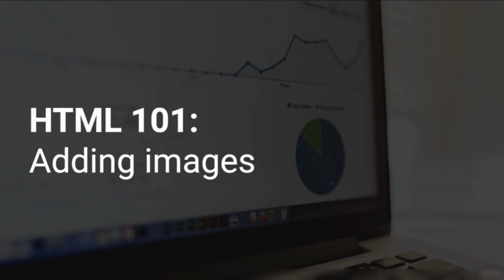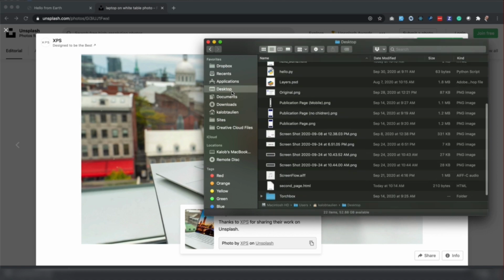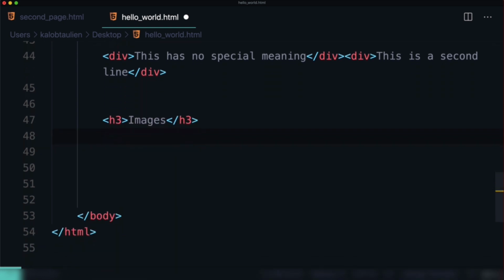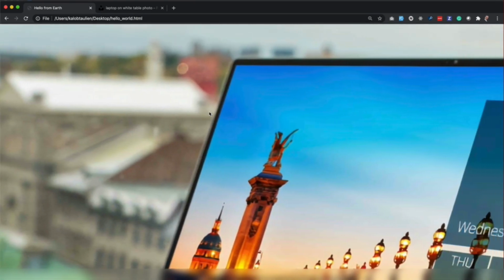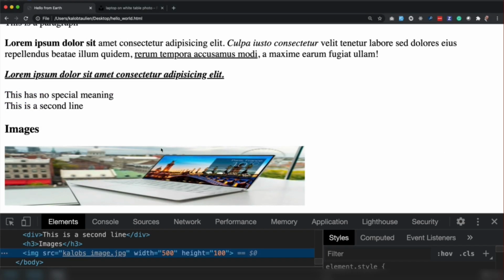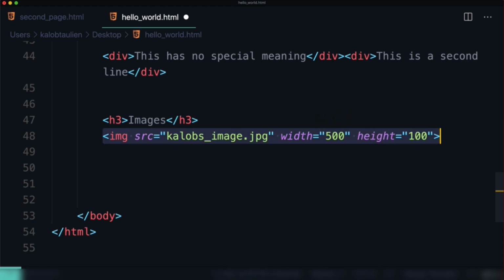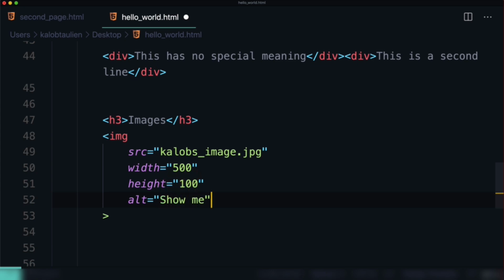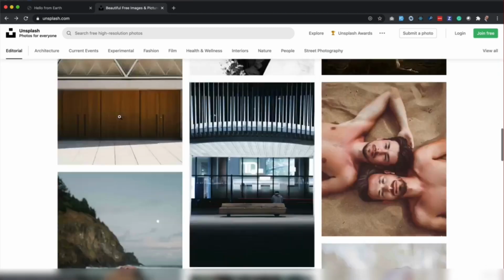How to Add Images in Html || Tutorial 43 || @UPx Courses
1.  Web development fundamentals (Theory)
2.  How Website Response
3.  VS Code
4.  HTML 101(Beginner Level)
5.  HTML 201(Intermediate Level)
6.  HTML 301(Advance Level)
7.  CSS 101(Beginner Level)
8.  CSS 201(Intermediate Level)
9.  CSS 301(Advance Level)
10. JavaScript
11. JS 201
12. JS 301
13. BootStrap in Detail
14. React JS in Detail
15. APIs
16. CL
17. Git & Git Hub
18. Python (BackEnd) All Levels
19. SQL 101
20. Django 101
21. Django 201
22. How to get job as a web Developer